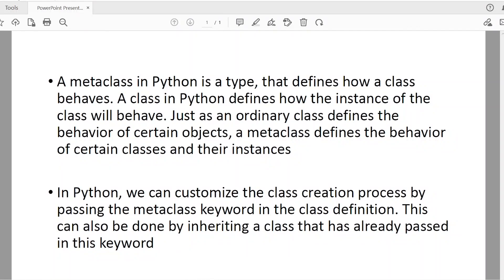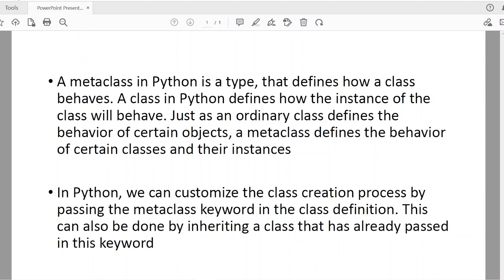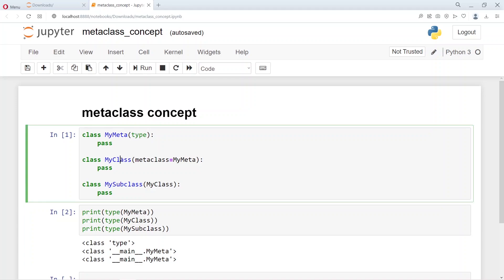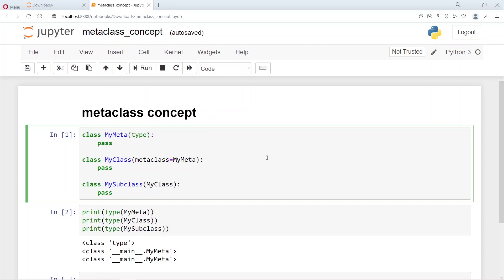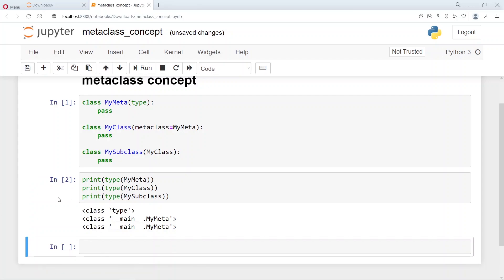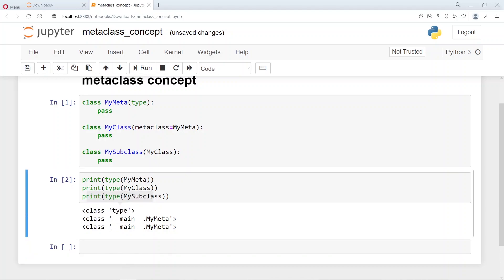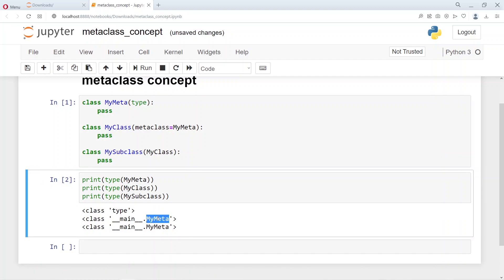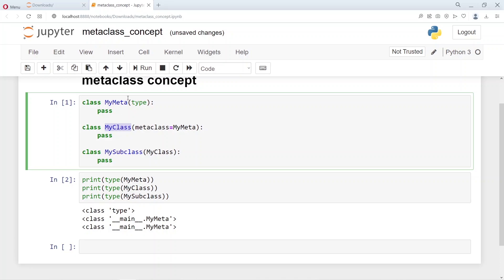Meta Class in Python